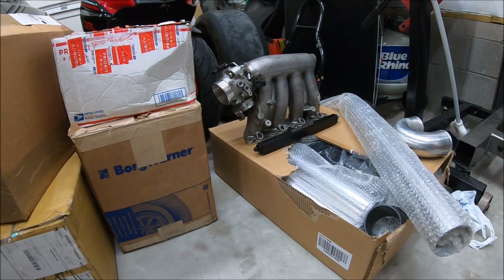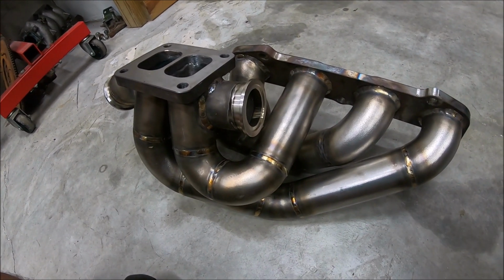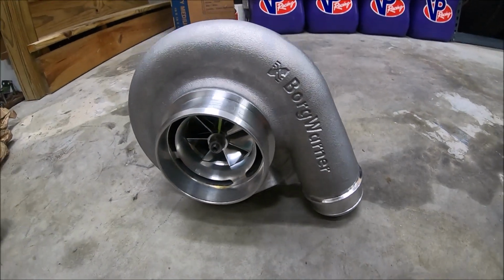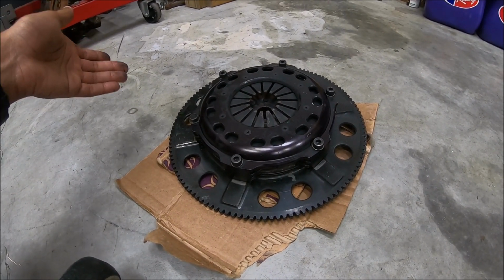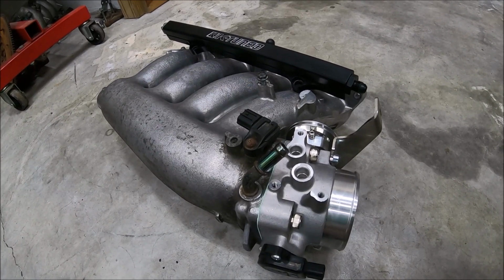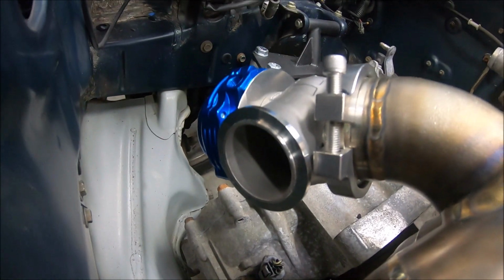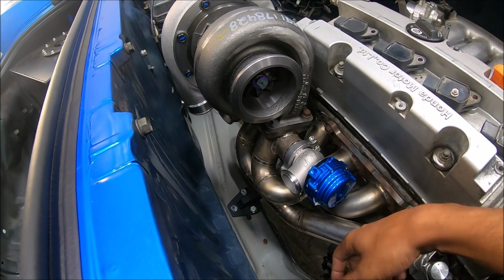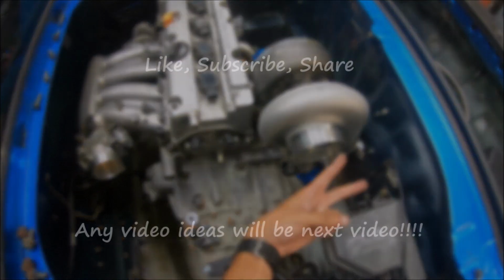NEW PARTS!!! Turbo K20 MR2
- PSN: DC5_02civic629